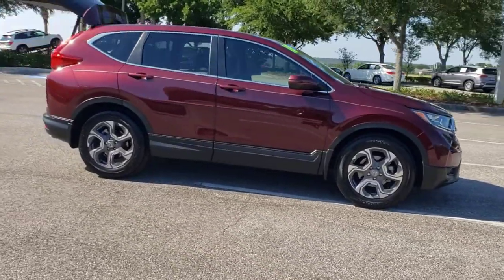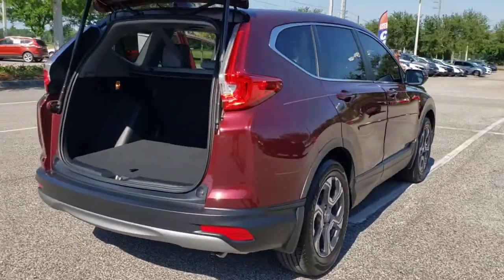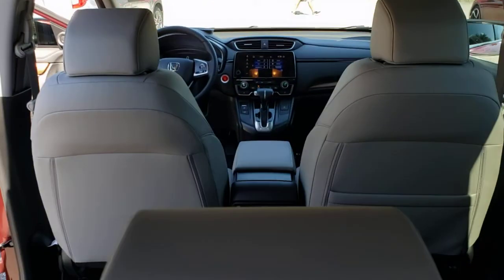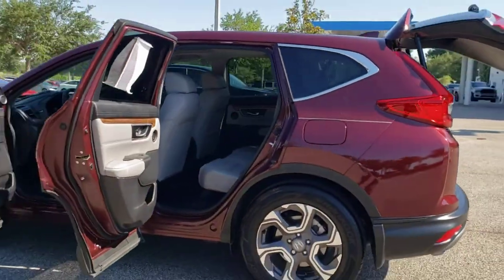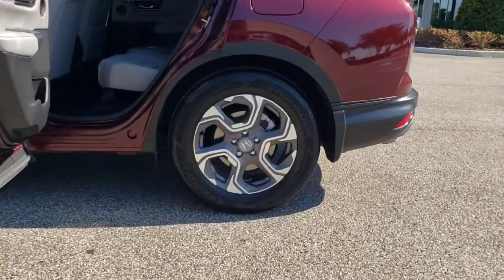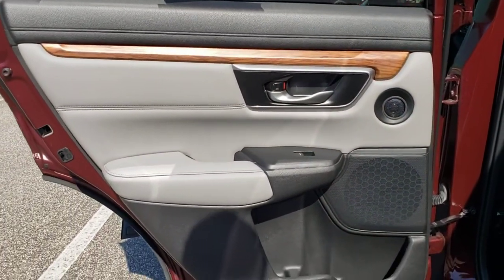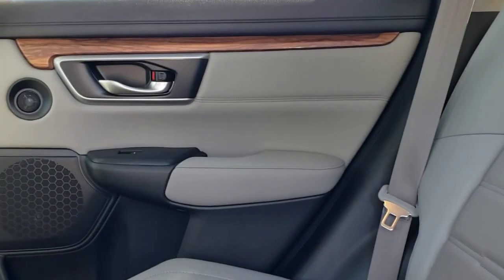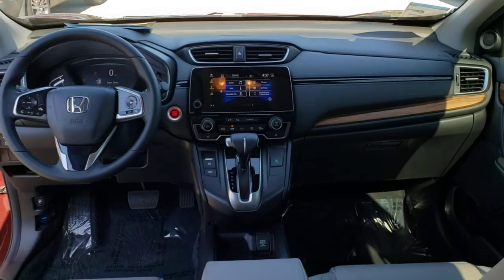2018 Honda CR-V Winter Garden, Clermont, Winderemere, Winter Park, The Villages, FL MA002577A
2018 Honda CR-V EX-L - Stock#: MA002577A - VIN#: 7FARW1H84JE054771

Headquarter Honda
17700 State Road 50

2018 Honda CR-V EX-L 1.5L I4 DOHC 16VLOCATED AT HEADQUARTER HONDA..., HONDA CERTIFIED***7 YR/100K WARRANTY***BUY WITH CONFIDENCE, Well Maintained!, No accident history and one owner on Carfax, Leather, Limited Lifetime Car Washes, Safety Inspected and Serviced for Worry Free Driving, LOW FINANCING AVAILABLE, EASY ON THE BUDGET, CR-V EX-L, 4-Wheel Disc Brakes, ABS brakes, Air Conditioning, Automatic temperature control, Front dual zone A/C, Illuminated entry, Memory seat, Panic alarm, Power driver seat, Power moonroof, Power windows, Radio: AM/FM/SiriusXM Audio System, Steering wheel mounted audio controls.Priced below KBB Fair Purchase Price!Headquarter Honda always provides the Best Customer Service on the Best Selection of Value Based Priced Vehicles in our market, so hurry before the one you want sells!Awards:* 2018 KBB.com Brand Image Awards * 2018 KBB.com 10 Most Awarded BrandsKelley Blue Book Brand Image Awards are based on the Brand Watch(tm) study from Kelley Blue Book Market Intelligence. Award calculated among non-luxury shoppers. Kelley Blue Book is a registered trademark of Kelley Blue Book Co., Inc.We are conveniently located just a few minutes West of Downtown Orlando, just off the Florida Turnpike between Winter Garden and Clermont! It s one of the easiest drive in Central Florida! Remember: Headquarter Honda Gets You There! So take the easy drive from almost anywhere in Central Florida to visit us or just call one of our Professional Inventory Specialist for more information and schedule a VIP appointment.